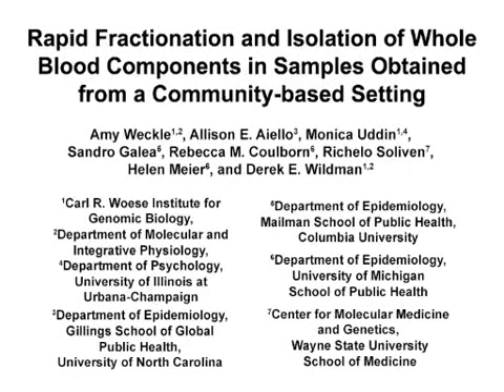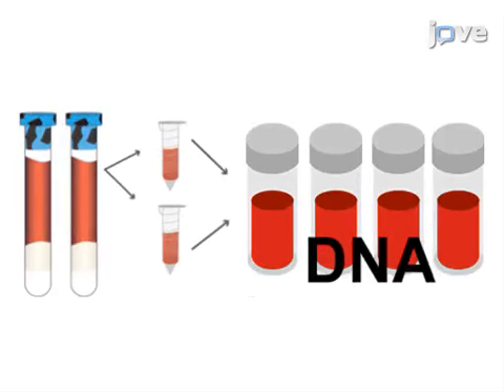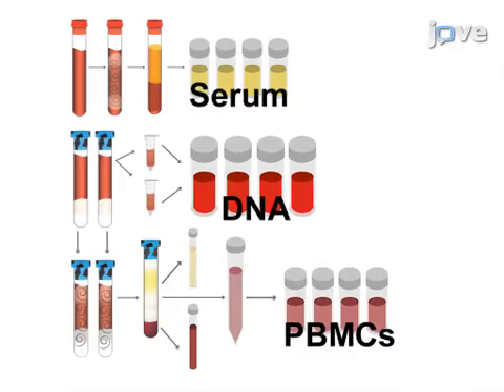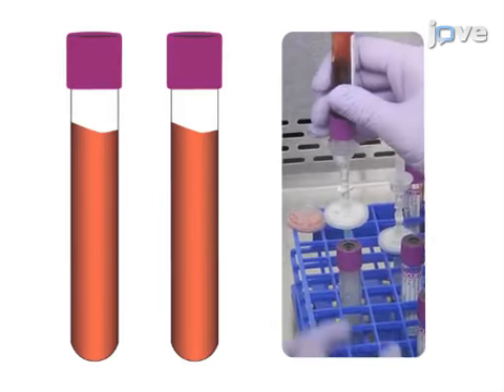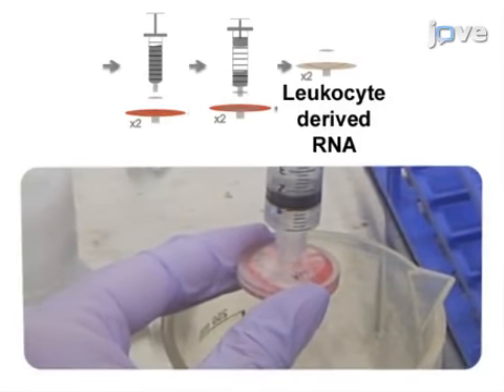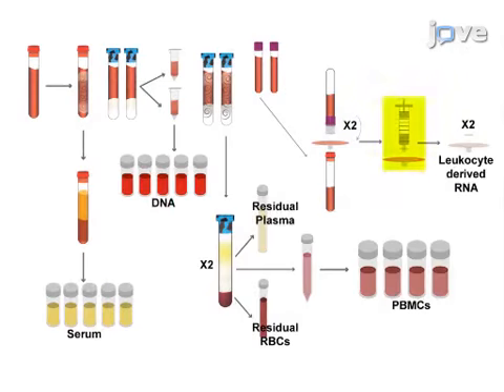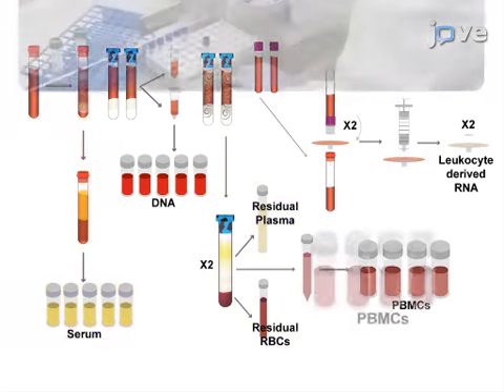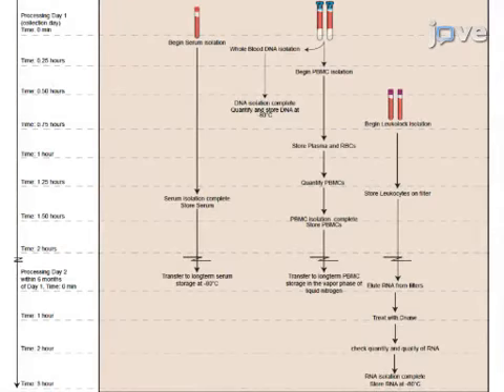Rapid Fractionation & Isolation In Whole Blood Components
Rapid Fractionation and Isolation of Whole Blood Components in Samples Obtained from a Community-based Setting -  a 2 minute Preview of the Experimental Protocol

Amy Weckle, Allison E. Aiello, Monica Uddin, Sandro Galea, Rebecca M. Coulborn, Richelo Soliven, Helen Meier, Derek E. Wildman
University of Illinois at Urbana-Champaign, Carl R. Woese Institute for Genomic Biology; University of Illinois at Urbana-Champaign, Department of Molecular and Integrative Physiology; University of North Carolina, Department of Epidemiology, Gillings School of Global Public Health; University of Illinois at Urbana-Champaign, Department of Psychology; Columbia University, Department of Epidemiology, Mailman School of Public Health; University of Michigan School of Public Health, Department of Epidemiology; Wayne State University School of Medicine, Center for Molecular Medicine and Genetics;

We outline a methodology for the processing of whole blood to obtain a variety of components for further analysis. We have optimized a streamlined protocol that enables rapid, high-throughput simultaneous processing of whole blood samples in a non-clinical setting.